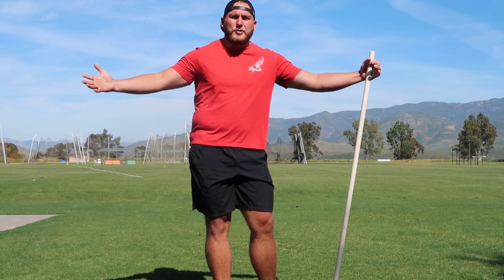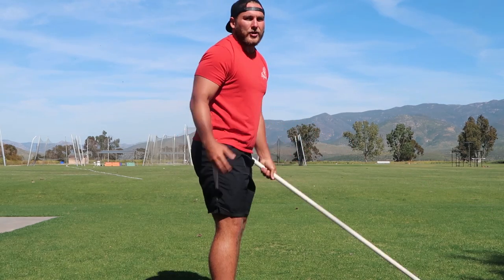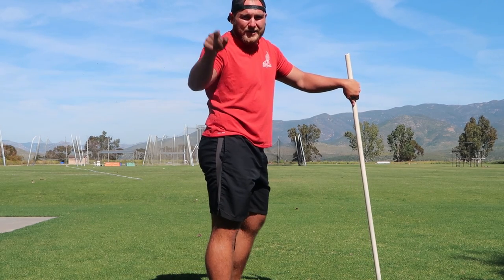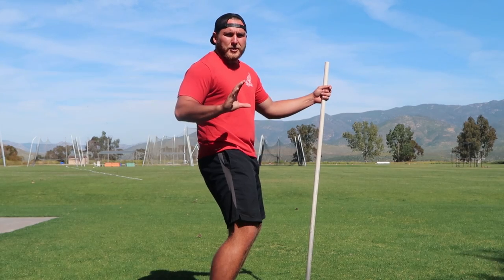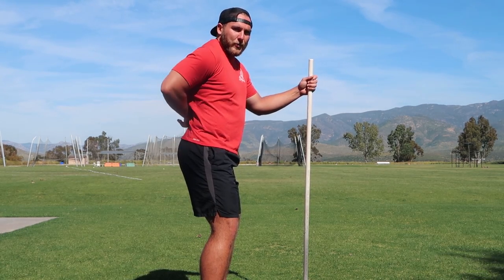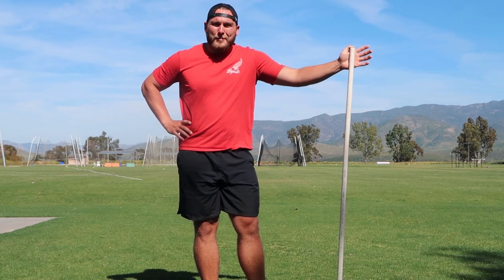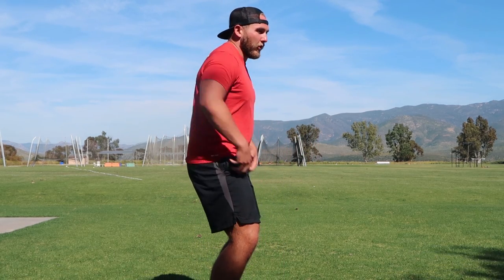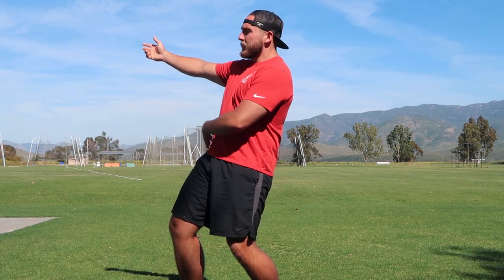THE BEST POSTURE FOR HAMMER THROW (Hammer Technique)